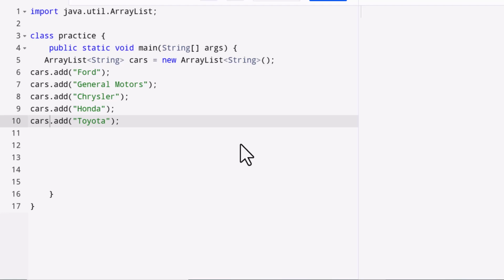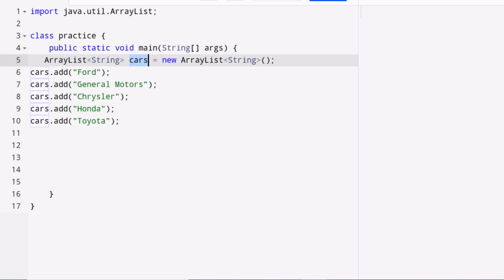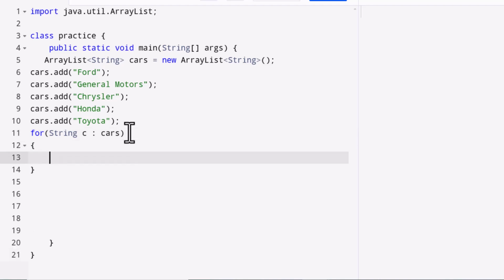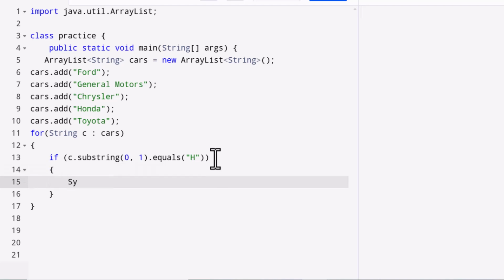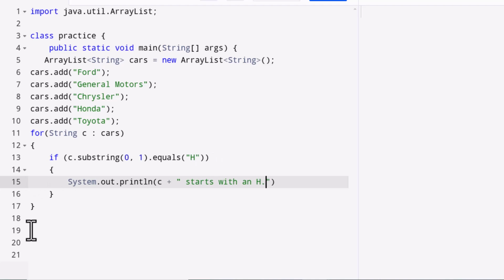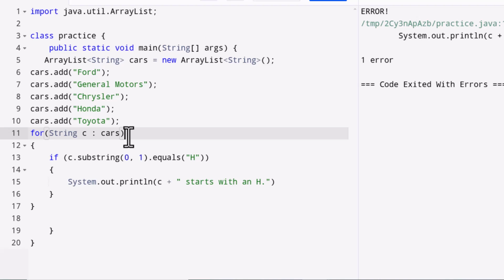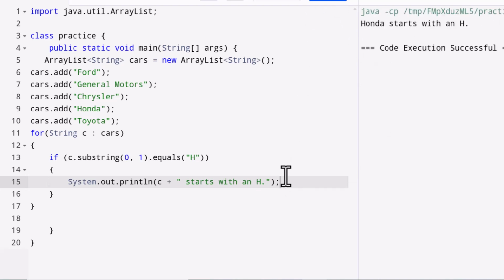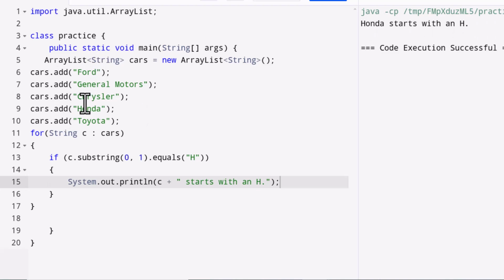Java Tutorial ArrayList Common Algorithms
Learn about creating an ArrayList of Strings and using a common algorithm to traverse the ArrayList in Java with this tutorial.  This video will focus on using ArrayList.